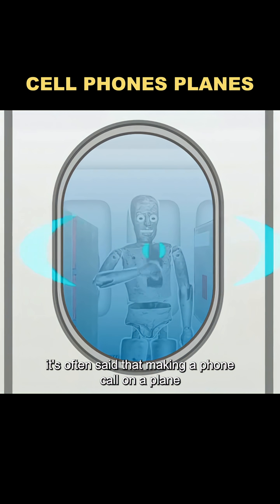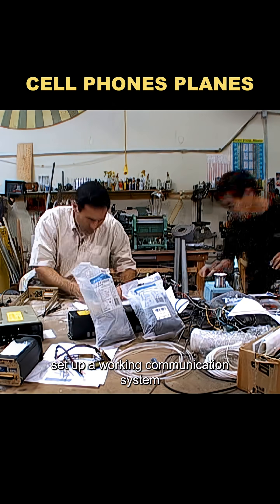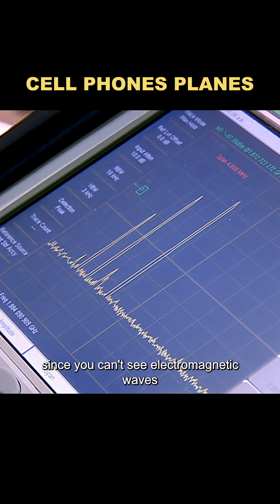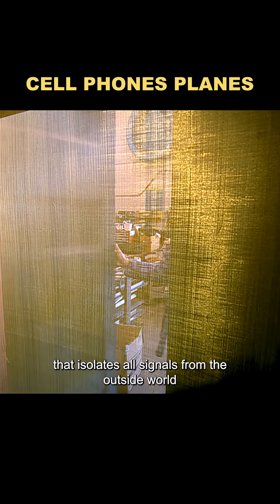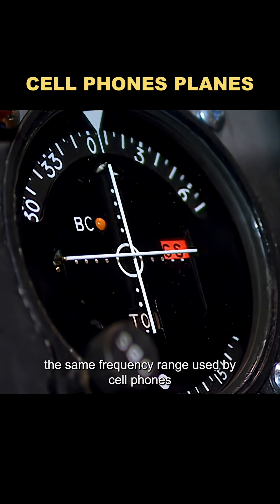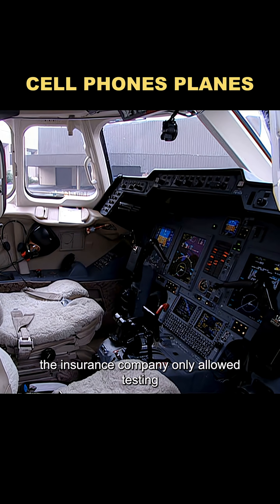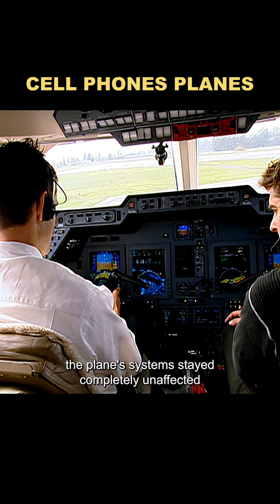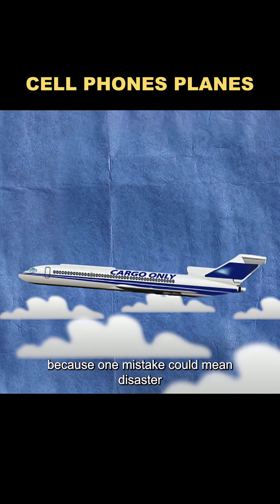What happens if you use your phone to make a call on an airplane?